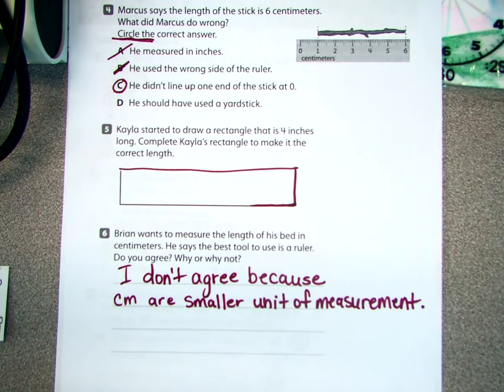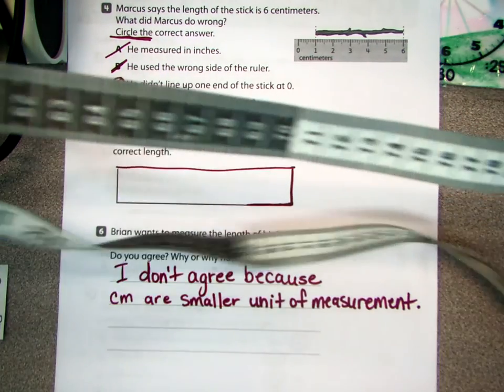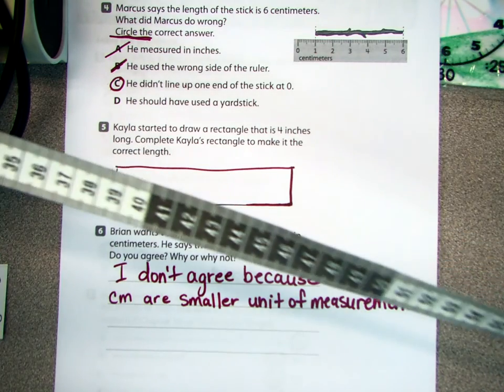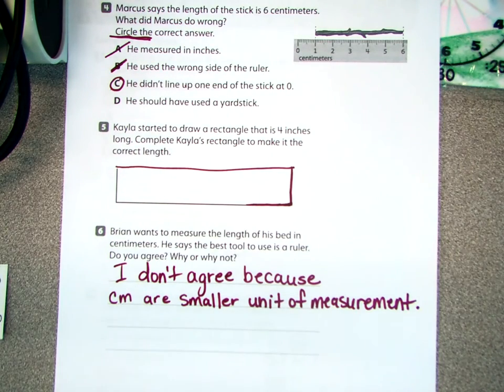Lesson 17 Day 5